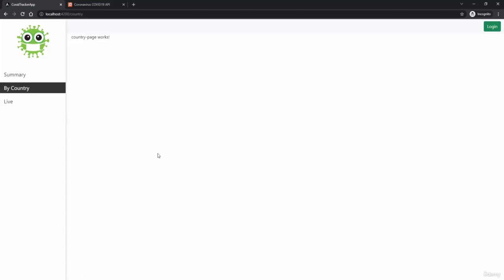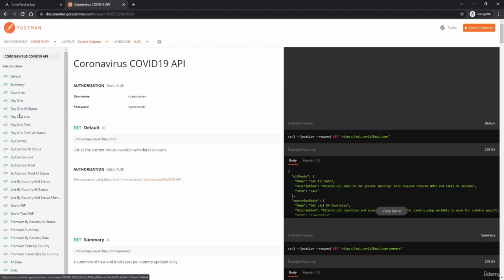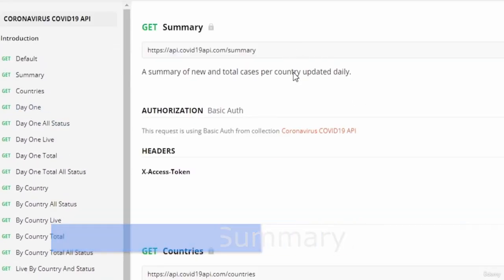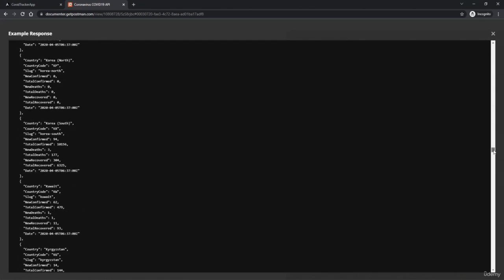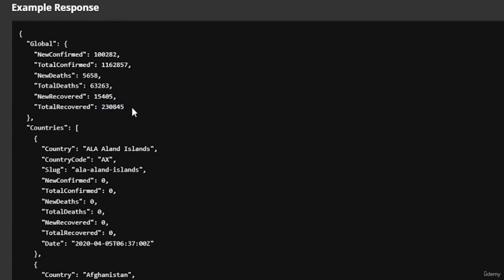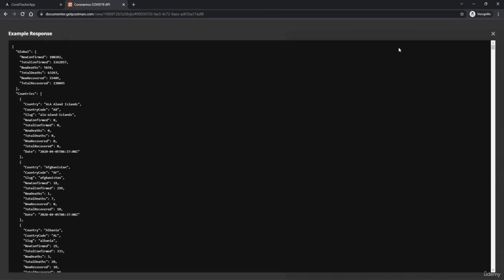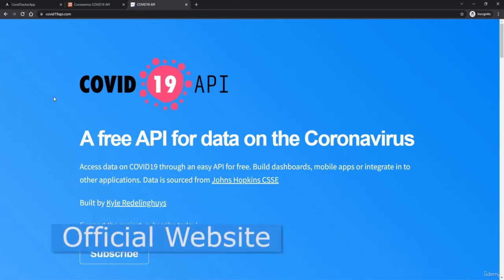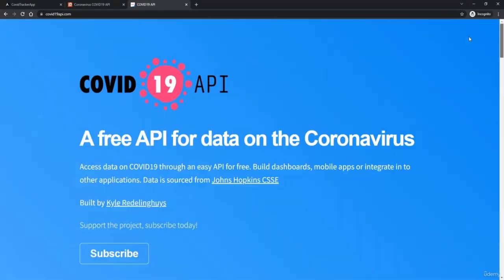Angular English tutorial #12 Going Through API